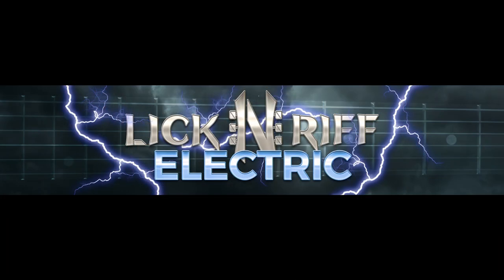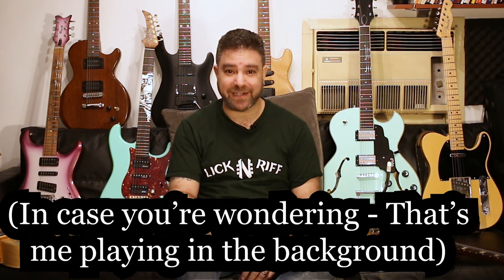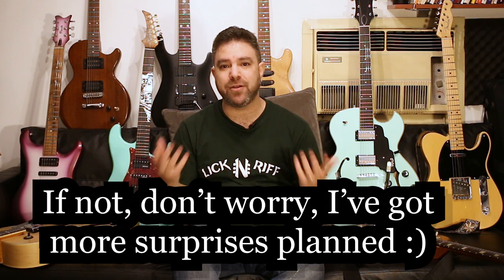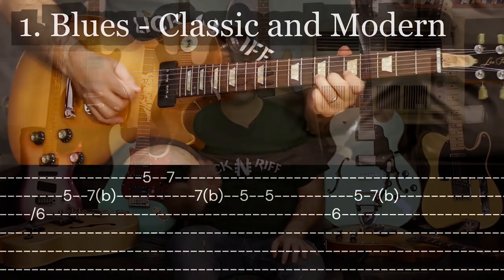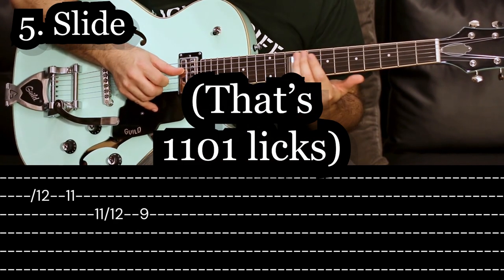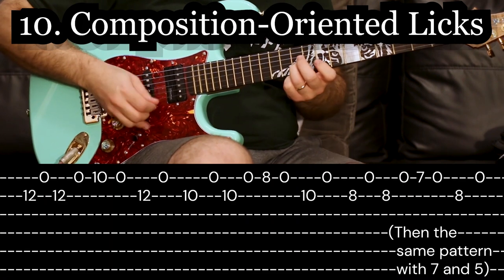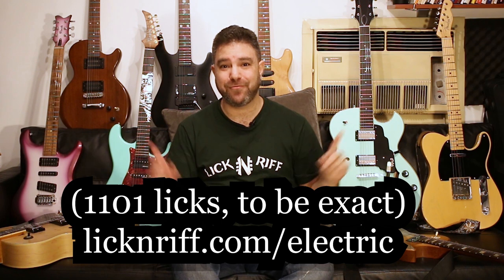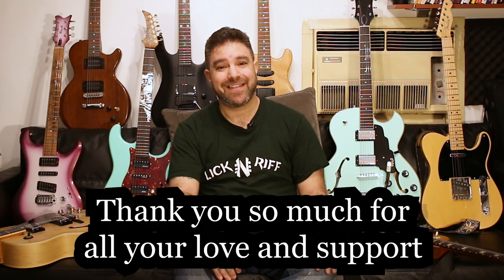LickNRiff Electric (My New guitar Channel) Is Now LIVE! (So excited)